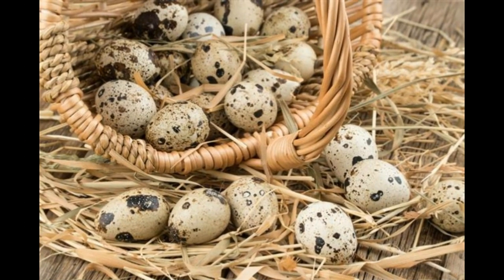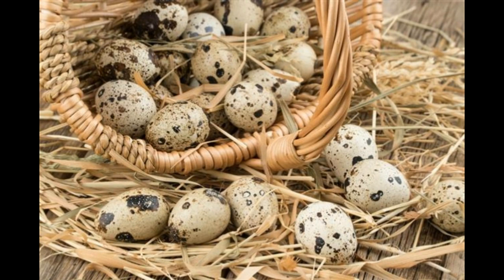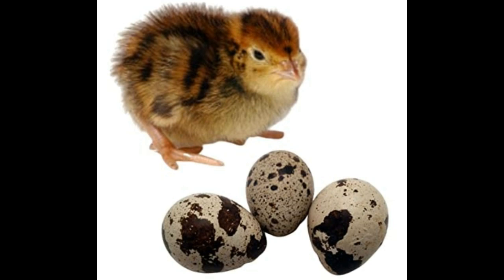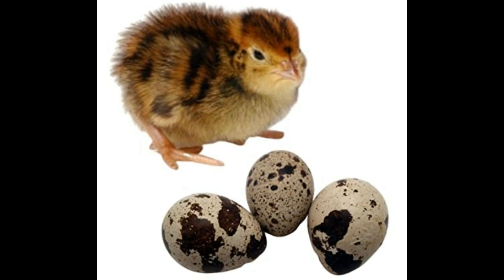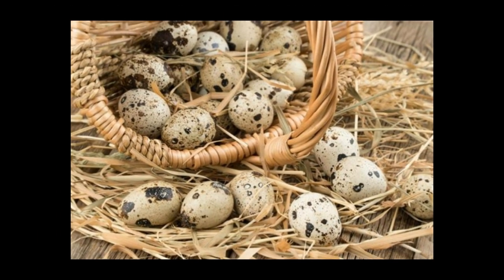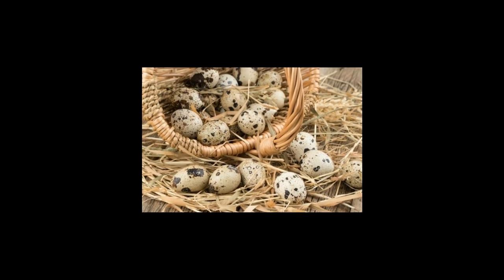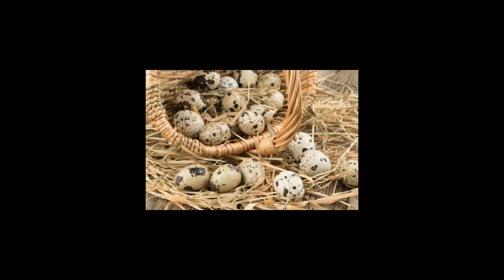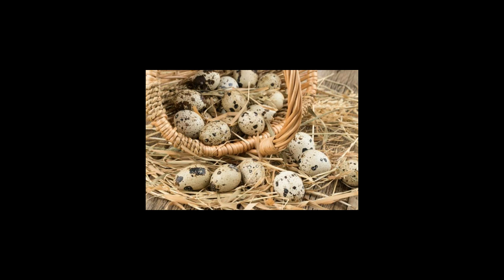Everything About Hatching Quail Eggs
quail
steve quayle
quail eggs
quail bird
button quail
batang quiapo april 6
quail hollow golf course
quail meaning
quail farming
coturnix quail
california quail
farming quail
quail springs mall
quail eggs recipe
quail recipe
quail cage
quail hollow
quail japanese
quail japan
japanese quail